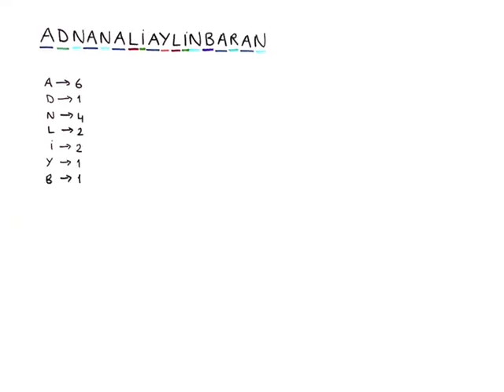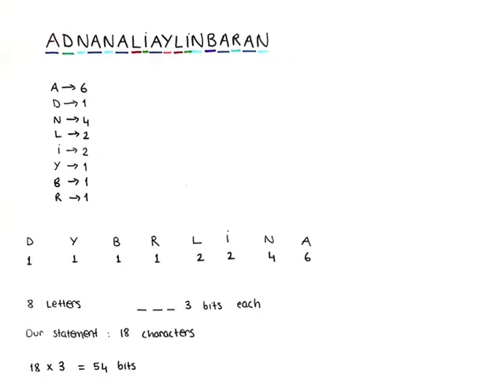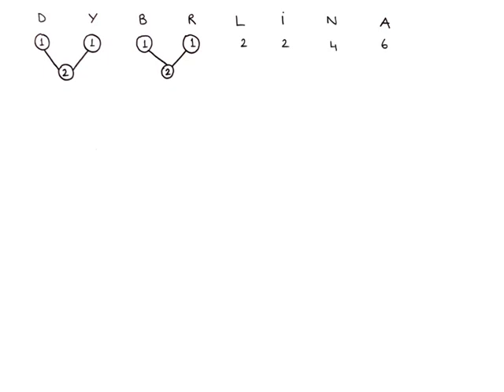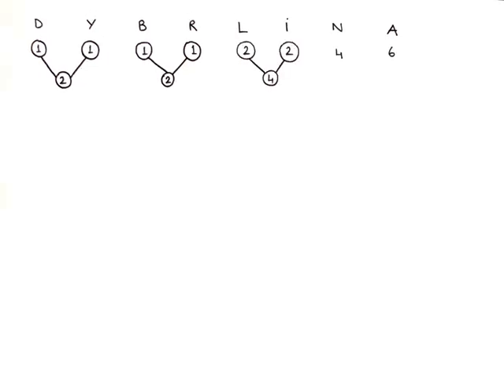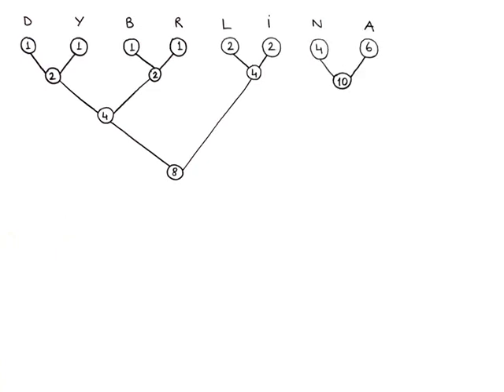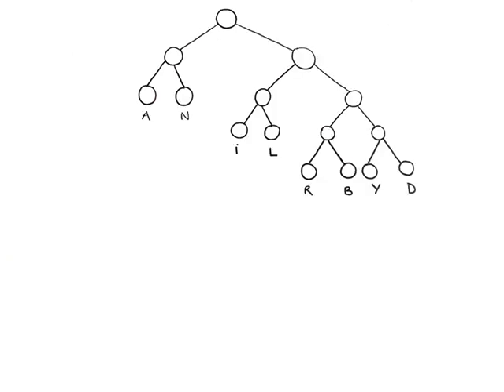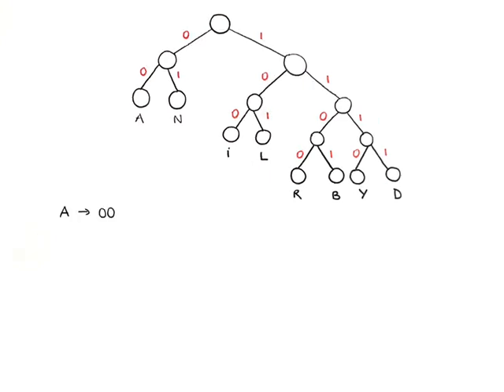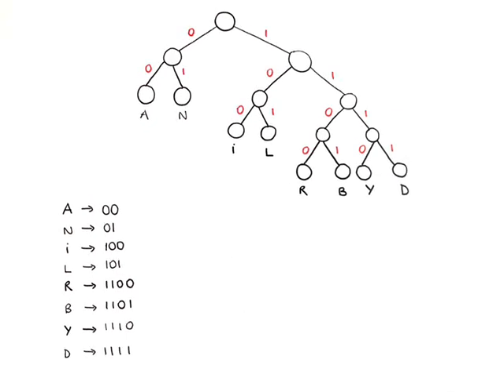Huffman Coding with Greedy Algorithm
This video was made for the mat333E lecture.